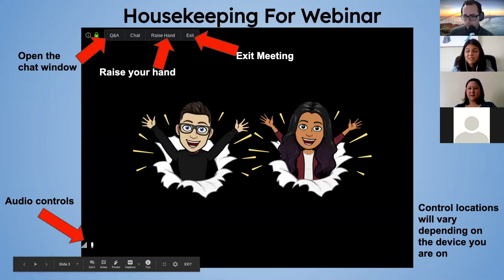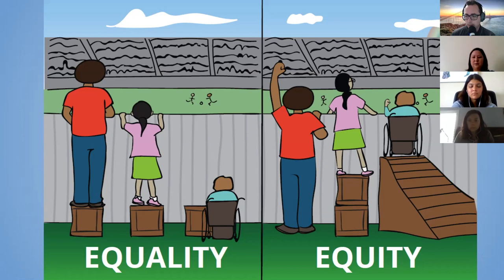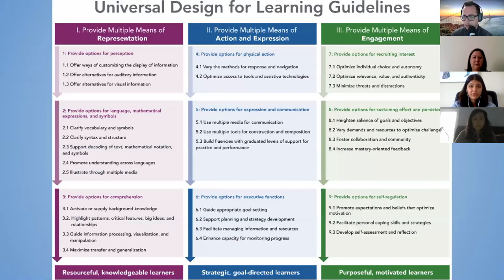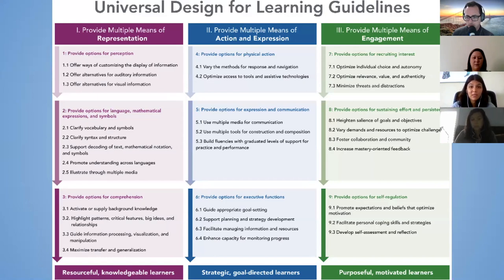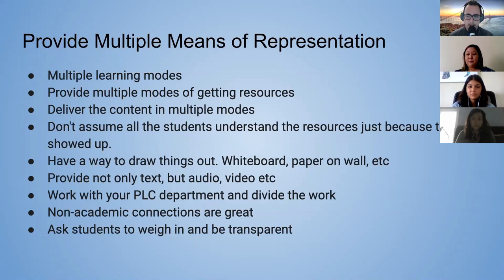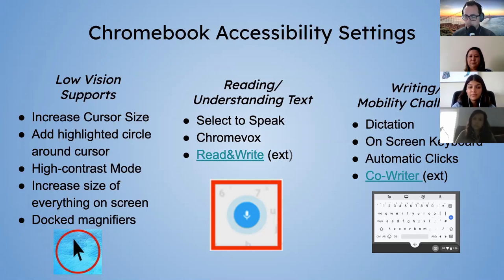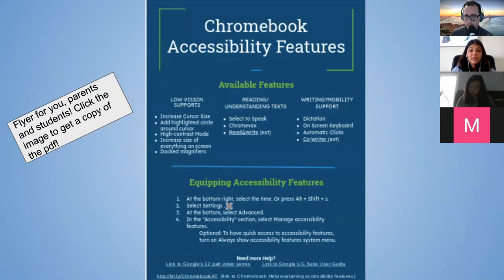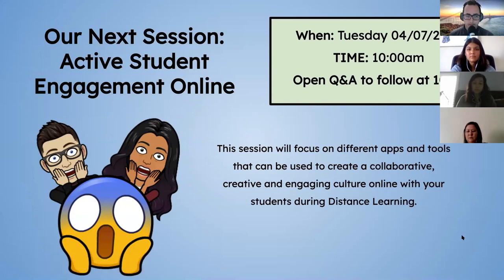Teaching Online with UDL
Universal Design Learning is teaching to provide maximum accessibility through multiple means of engagement, representation, and action & expression. This session will focus on how to incorporate universal design learning in a distance learning setting. What is essential for some, is good for all!